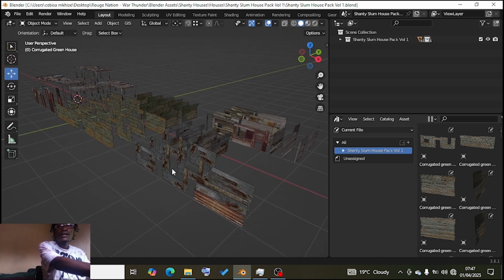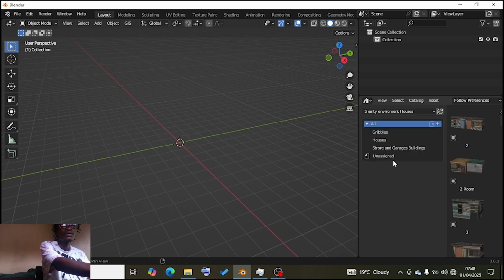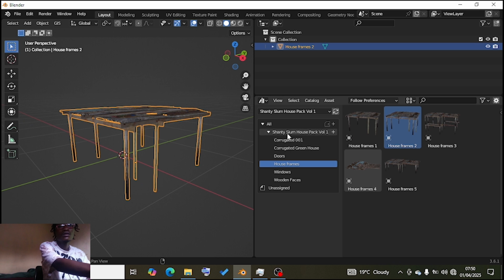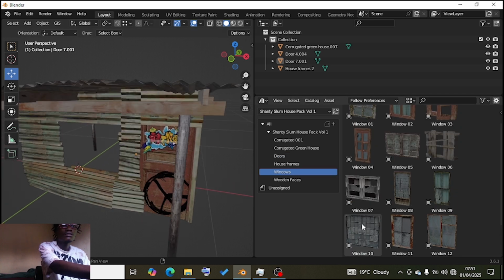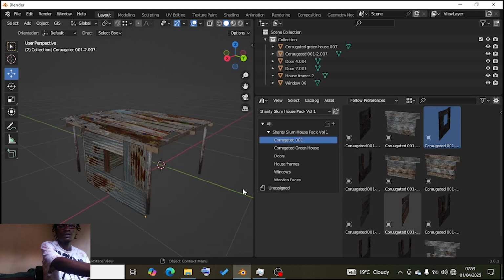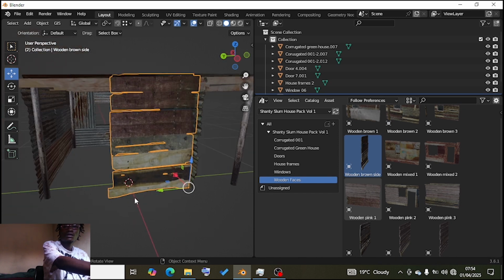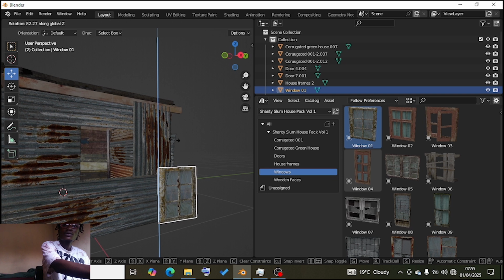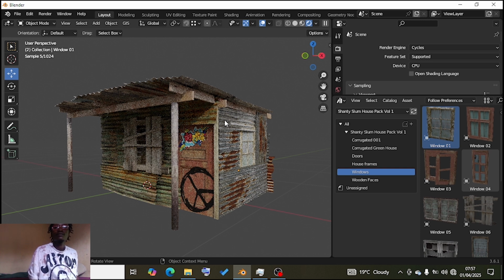Create Shanty Houses using this Blender Assets Library // 2025